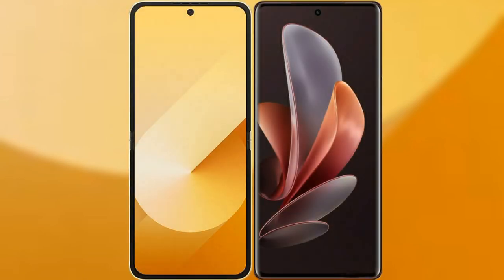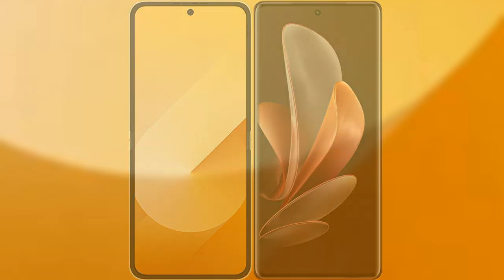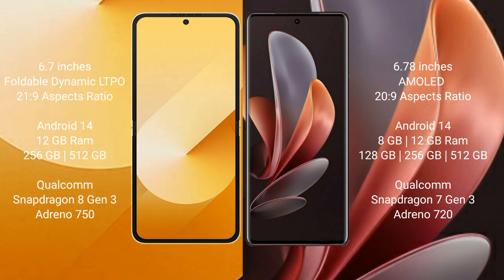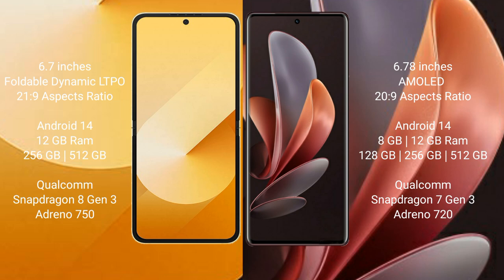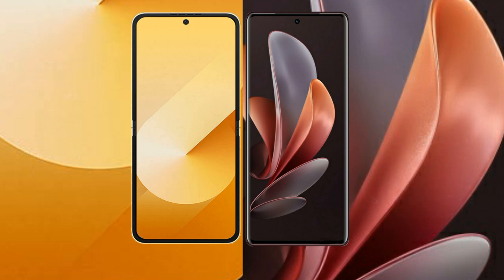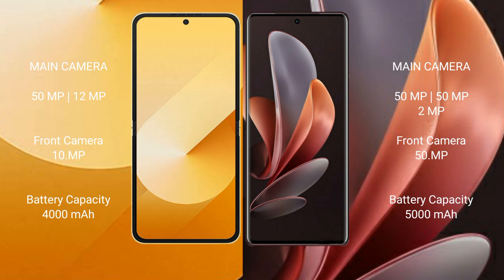Samsung Galaxy Z Flip 6 vs Vivo V30 Review